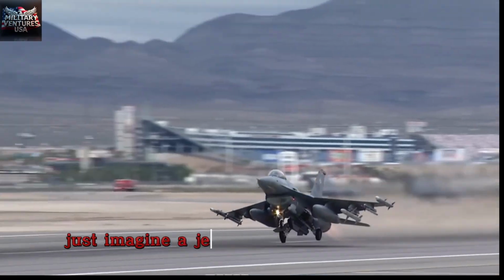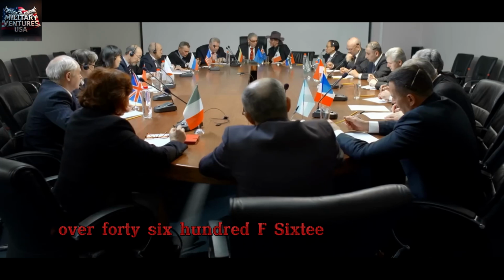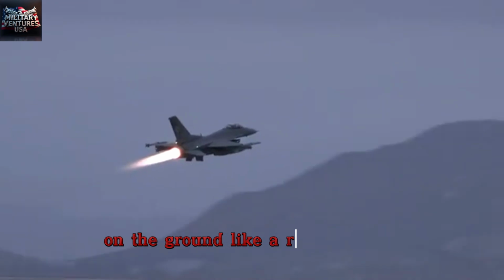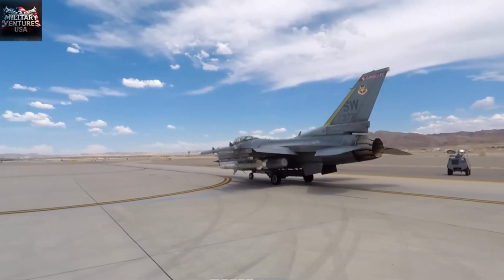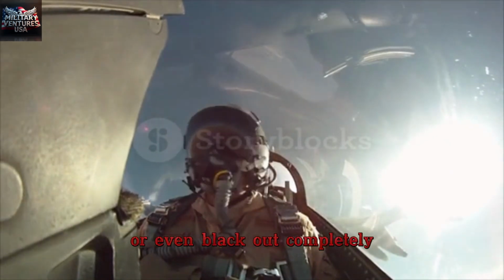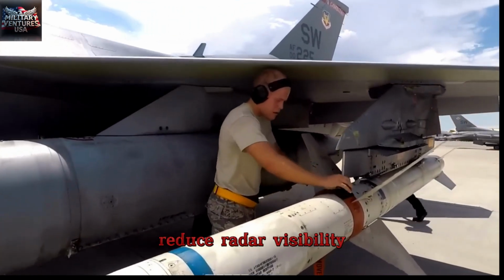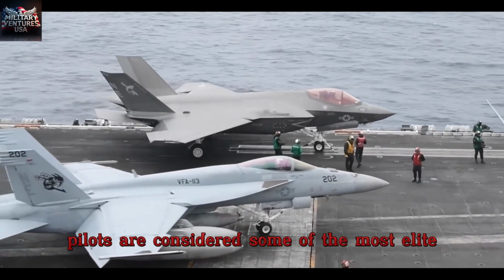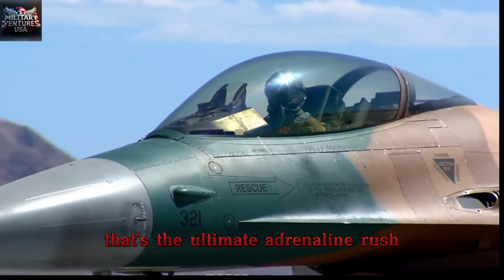😱“F‑16 Vertical Takeoff Explained | Fighter Jet History, Science & Pilot G‑Forces”😱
F‑16 Vertical Takeoff Explained – In this video, we explore the F‑16 Fighting Falcon’s legendary vertical climb—its history, the science behind it, real combat use, extreme G‑forces pilots endure, and how it compares to next‑gen fighters.

⚙️ Chapter timestamps:
00:00 – Welcome & hook
01:15 – History of the F‑16 (1970s origin, “Viper” nickname)
03:00 – How thrust‑to‑weight ratio enables vertical takeoff
05:00 – Combat tactics: using the climb in real war zones
07:00 – Pilot experience: 9‑G maneuvers, anti‑G suits & AGSM
09:00 – F‑16 design features: bubble canopy & fly‑by‑wire
11:00 – Training & mindset of elite fighter pilots
13:00 – Future jets comparison: F‑35 vs F‑16
15:00 – Recap & viewer question

📌 This comprehensive breakdown will help you understand why the F‑16 remains a top fighter jet, even compared to modern stealth aircraft.

Explore more content:
– [Link to related video on F‑35]
– [Link to behind‑the‑scenes pilot training]